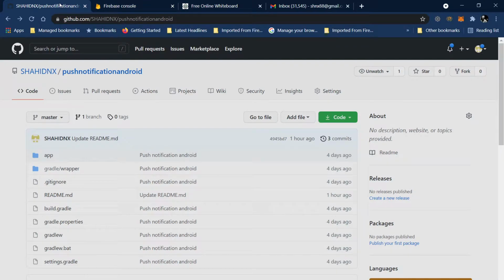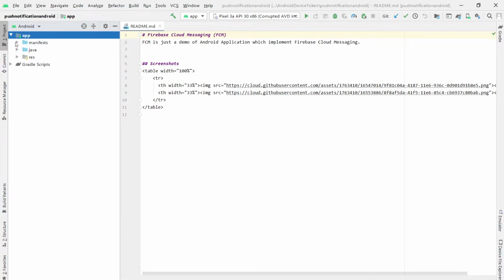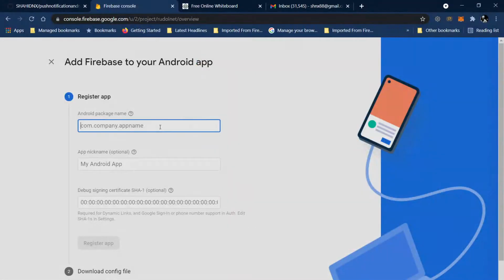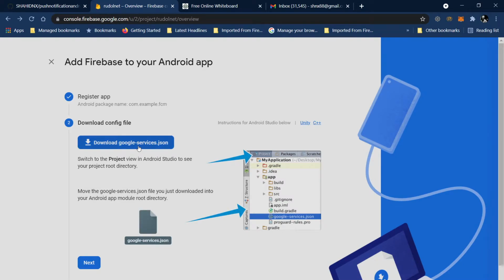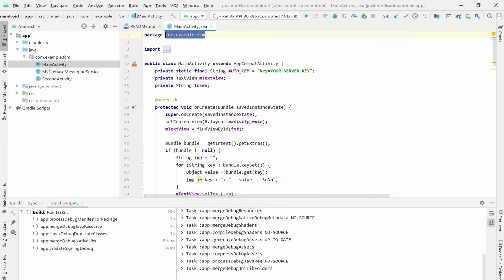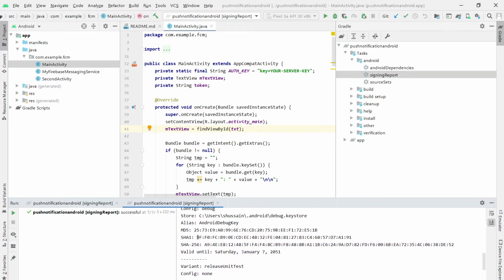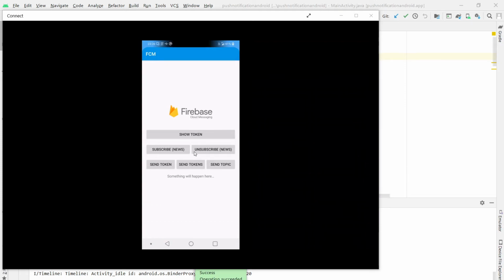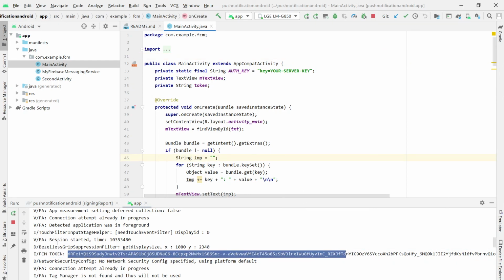Tutorial to Generate android FCM device token to use firebase services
This tutorial explain a process to generate FCM Token to use firebase services like push notification, sending OTP etc.